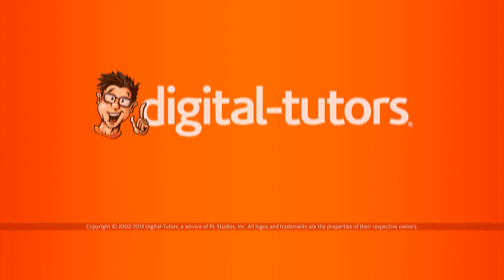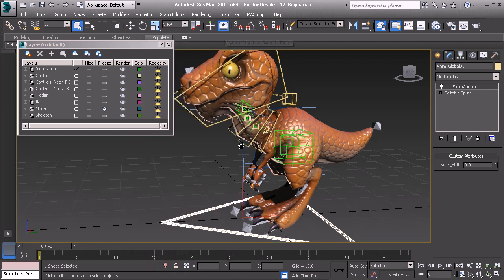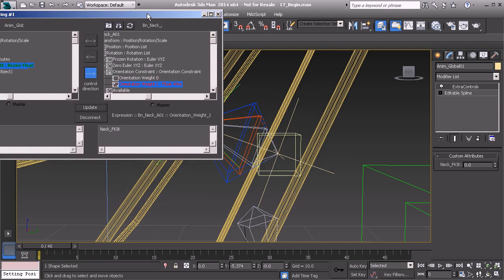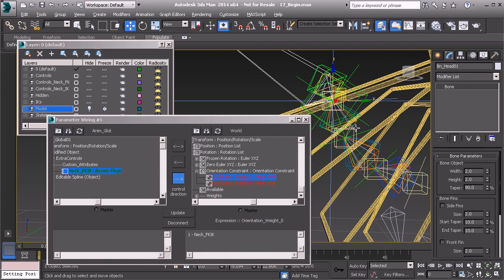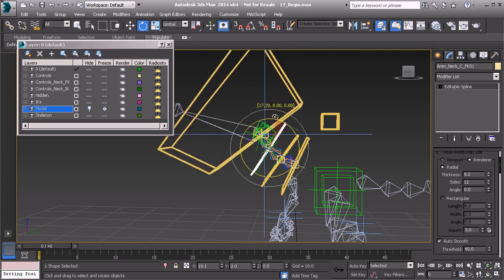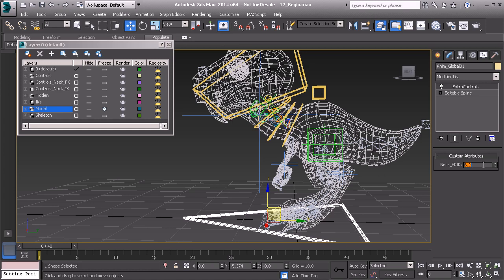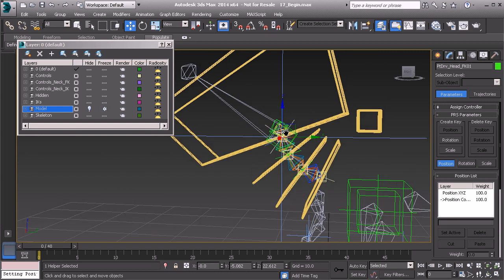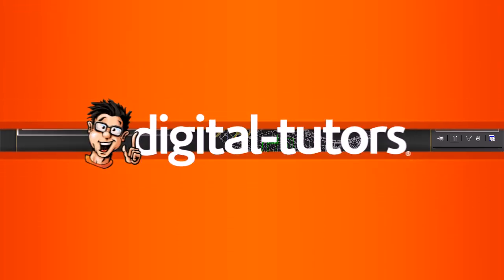17 Finishing our IK FK feature